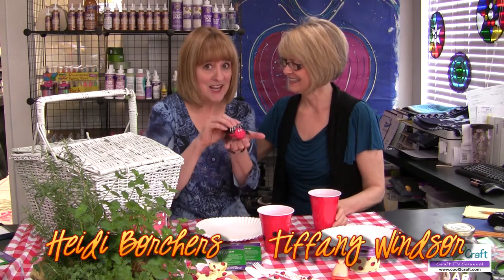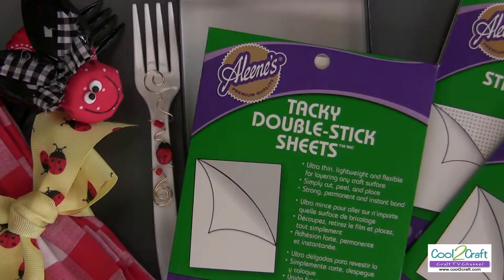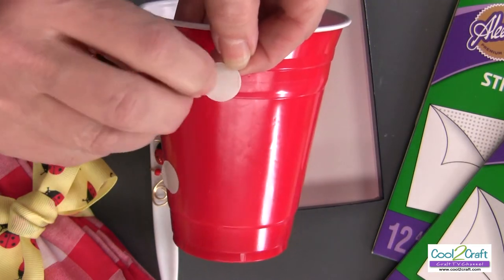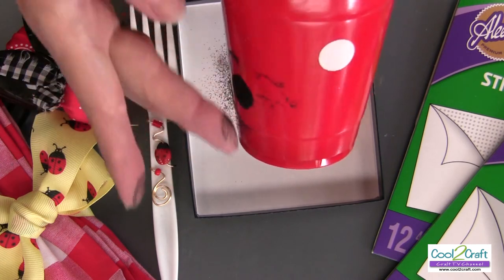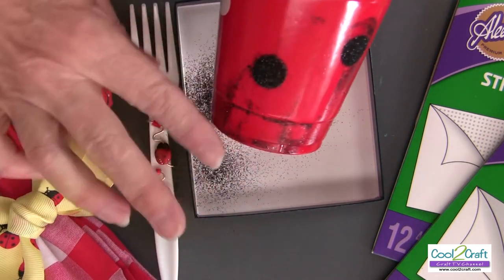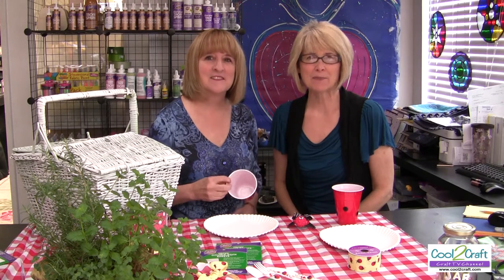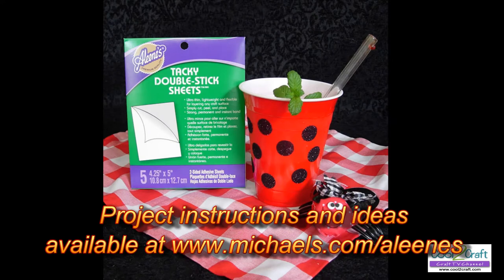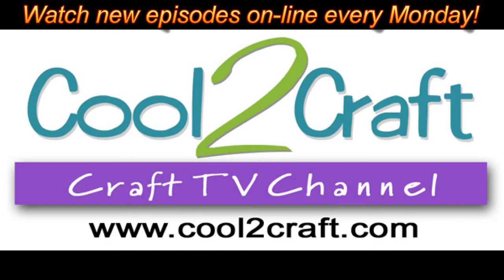Glitter Dots Picnic Cup featuring Aleene's Tacky Double-Stick Sheets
Creativity sisters Tiffany Windsor and Heidi Borchers show how to decorate a plastic picnic cup with glitter and Aleene's Tacky Double Stick Sheets.